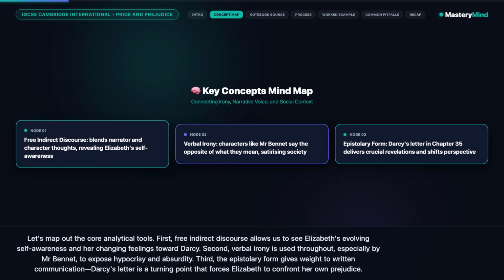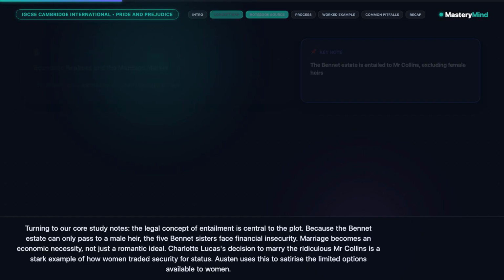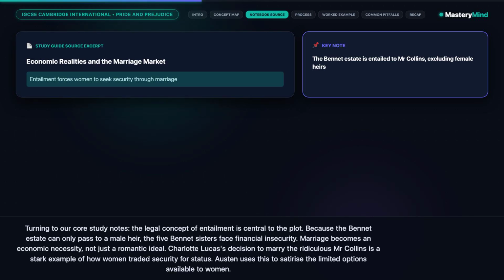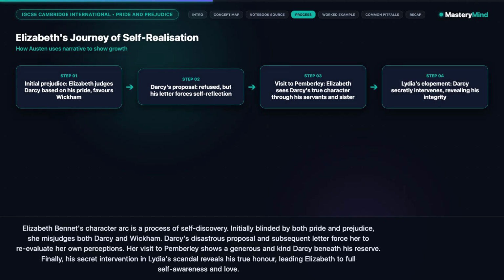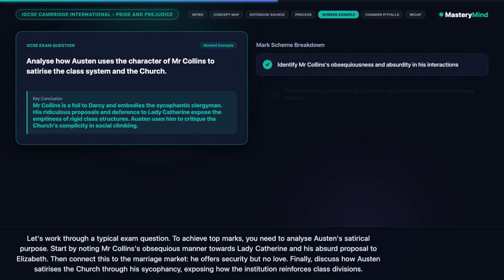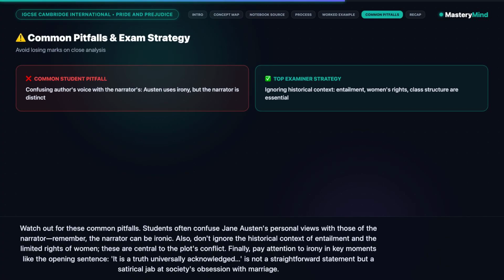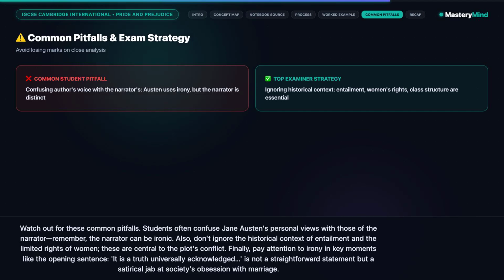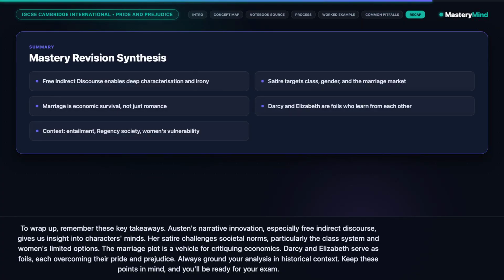Pride and Prejudice - IGCSE Cambridge International Study Guide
Pride and Prejudice is Jane Austen's sparkling satire of 19th-century society, where the sharp-witted Elizabeth Bennet clashes with the proud Mr Darcy. It is rewarding to study because Austen's masterful use of irony and free indirect discourse allows you to explore complex themes of class, gender, and economics disguised as a compelling romance.

international-igcse-pride-and-prejudice